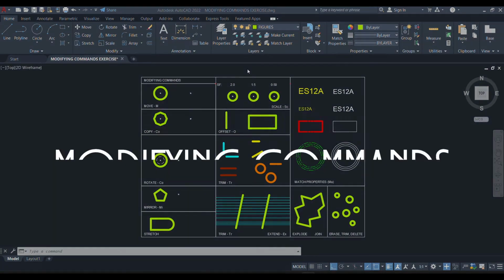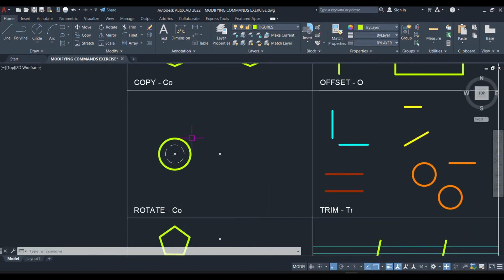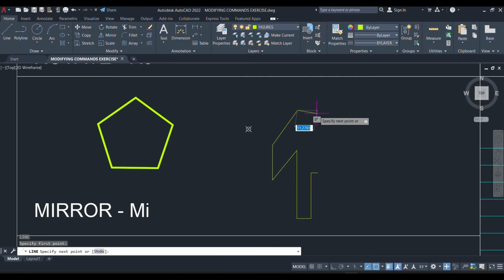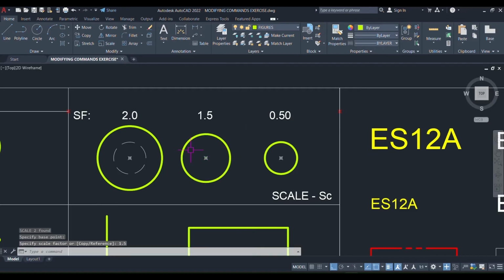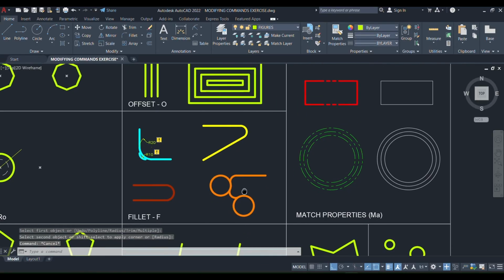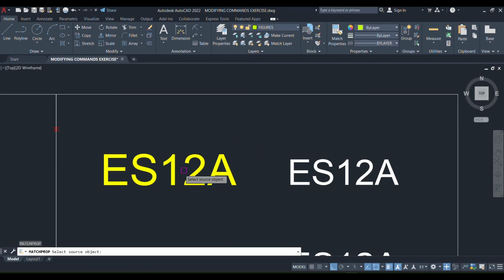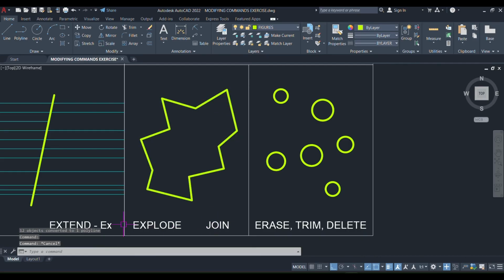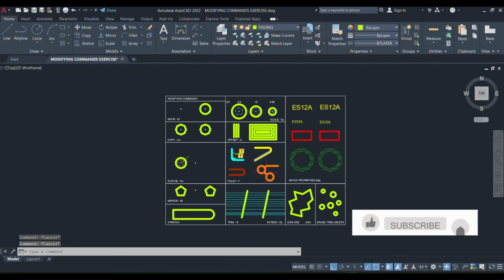AUTOCAD MODIFYING COMMANDS - BASIC TUTORIAL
Demo for Autocad modifying commands. Cad file will be provided in class.

Timecodes
0:00 -  INTRO
0:25 - move tool
1:52 - copy tool
2:40 - rotate
4:36 - mirror
6:36 - stretch
7:14 - scale
9:19 - offset
10:07 - fillet
11:42 - trim and extend
14:28 - match properties
16:05 - explode and join
18:08 - erase trim delete